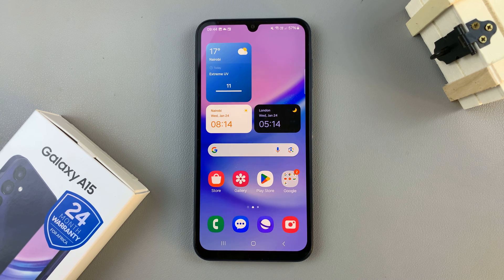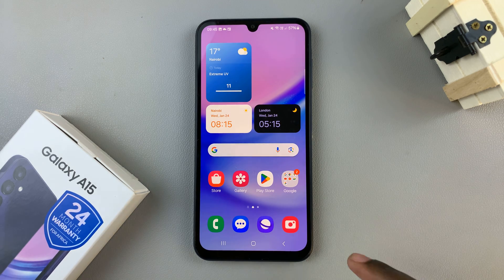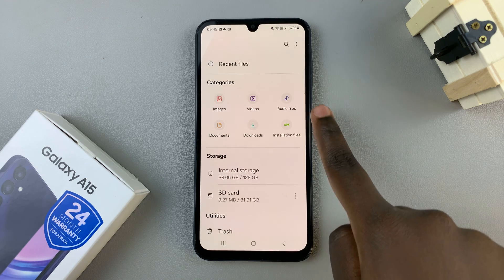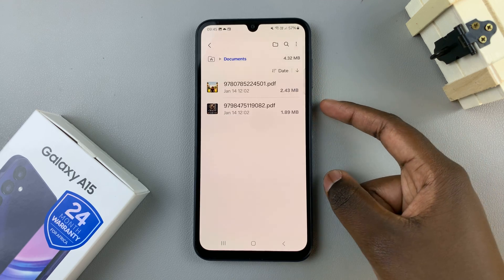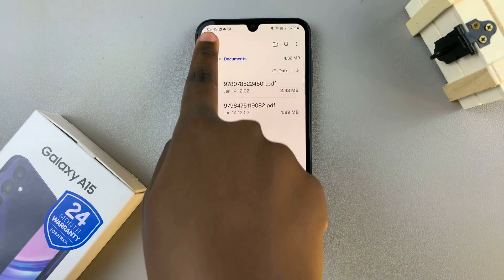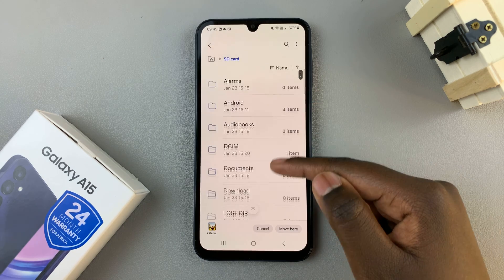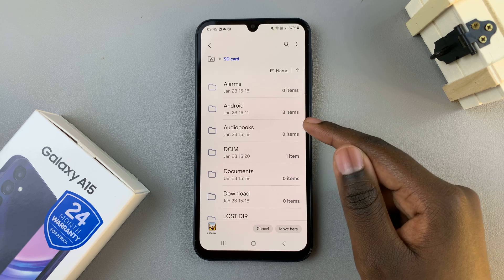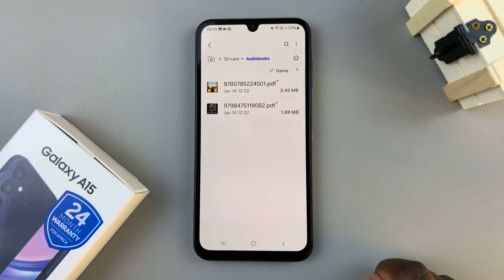How To Move Files To SD Card On Samsung Galaxy A15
Learn How To Move Files To SD Card On Samsung Galaxy A15.

Are you running out of space on your Samsung Galaxy A15? Don't worry, we've got you covered! In this tutorial, we'll show you how to effortlessly move files to your SD card, freeing up valuable internal storage space on your device.

Whether it's photos, videos, music, or documents, transferring files to your SD card is a simple process that can significantly enhance your device's storage capacity. Follow along as we walk you through the easy steps to make the most of your Samsung Galaxy A15's expandable storage.

1. Open the My Files app. Locate & select the files you wish to move. Then choose a transfer option, Move or Copy.

2. Once you've made your choice, move back to the main files page. Then, under Storage, tap on SD card. Select a destination then select either, Move Here or Copy Here.

4. Wait for the process to complete. Once done, you should see the files in your SD card.

Cell Phone Tripod Adapter